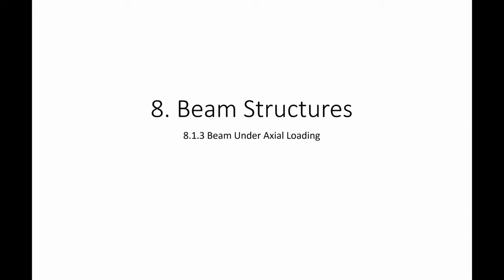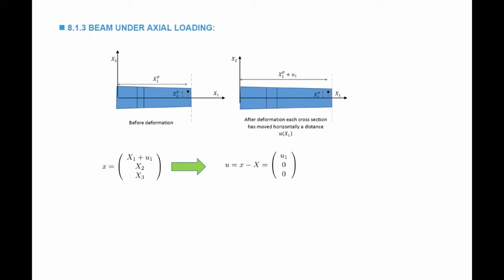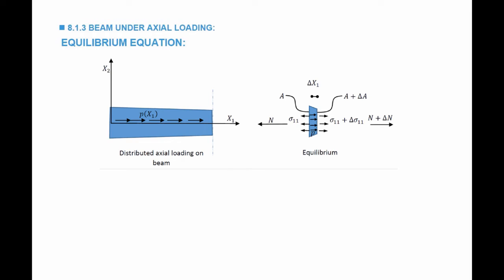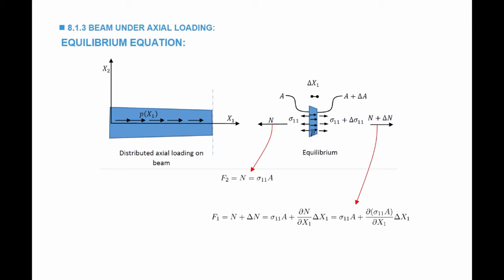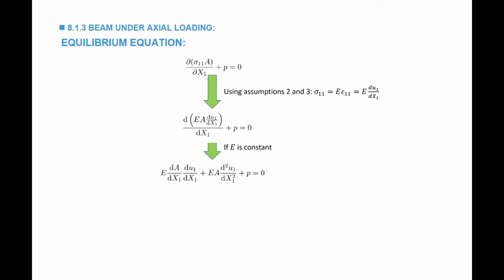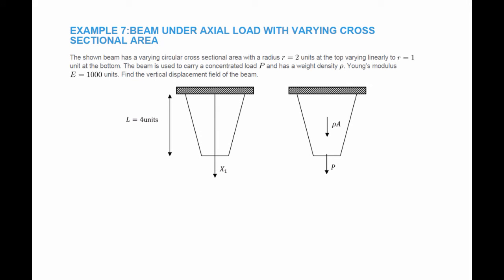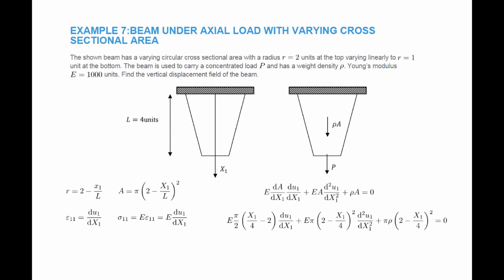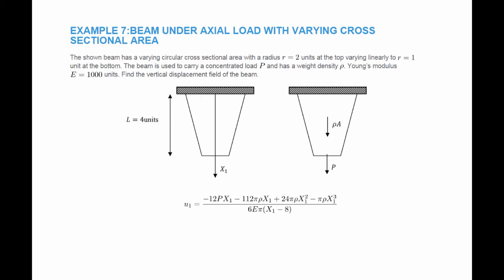8 1 3 Beams Under Axial Loading